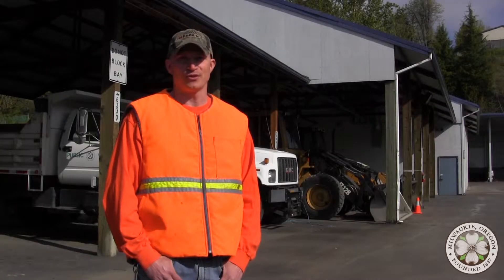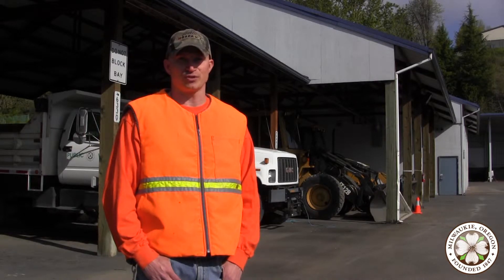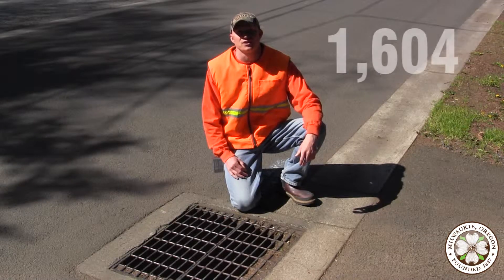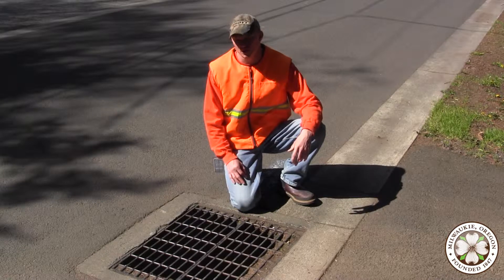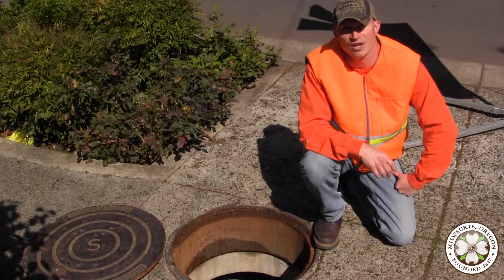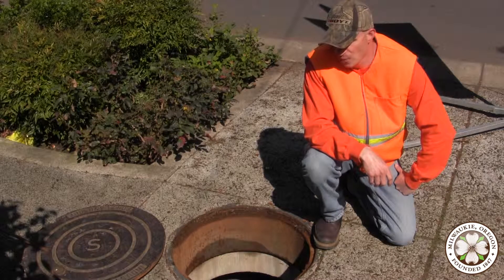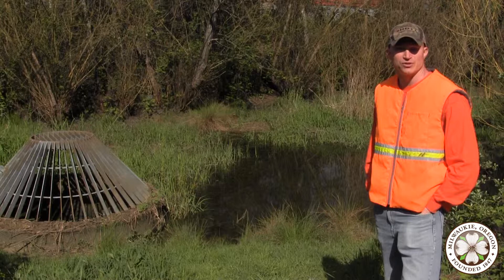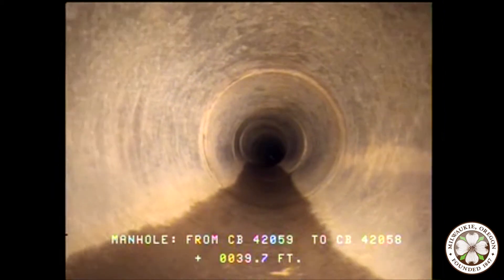Milwaukie By the Numbers - Stormwater Division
Stormwater, how the City treats it, and where that water winds up, aren't things we think about very much. This short video helps explains these things.